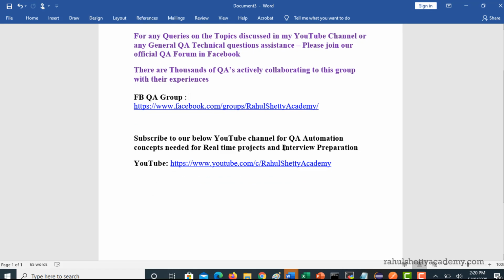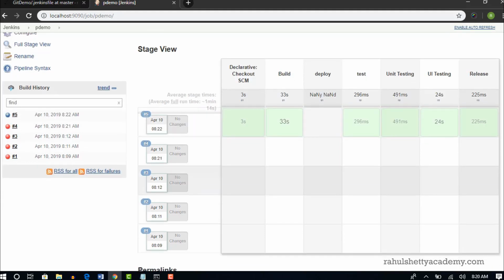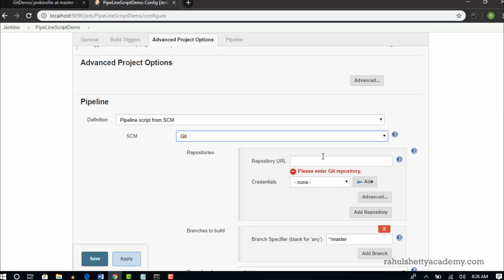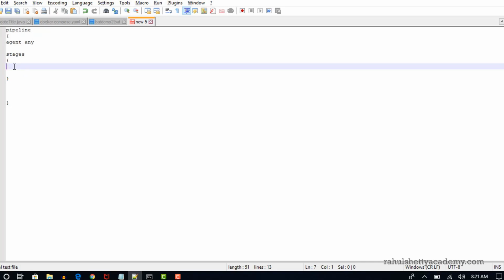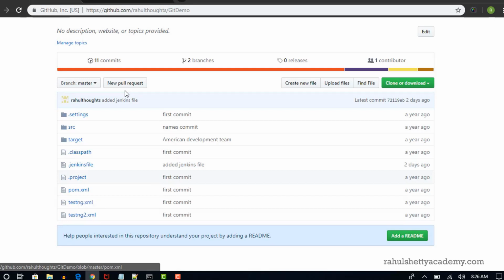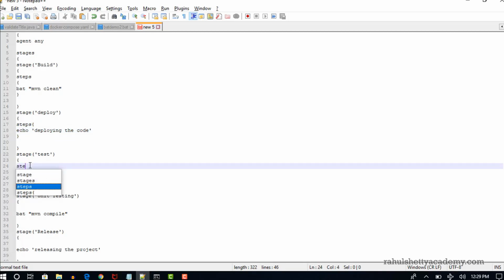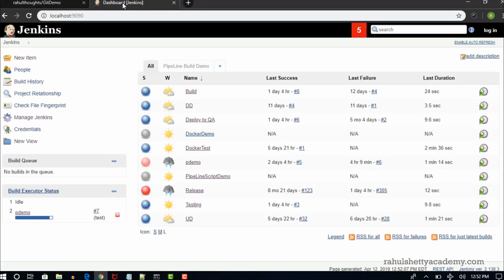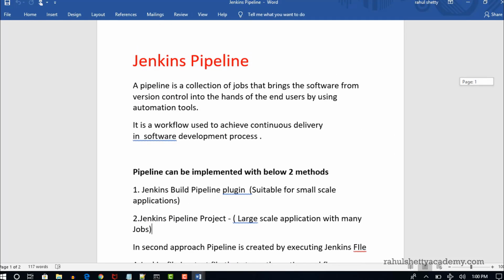Creating Jenkin File to create Pipelines using Groovy Script - Part 2 | SDET Training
In this video we shall understand how to create pipeline on fly using Groovy based Scripting from Scratch and then we will build and End to end Pipeline job for Demo purpose

Get Social with us in LinkedIn, Facebook and see what other QA Peers are talking about on their experiences. You can have your general questions too and get suggestions from the Strongest QA Community Base